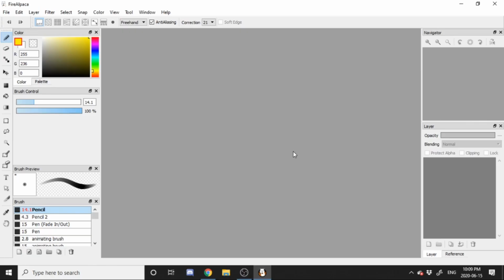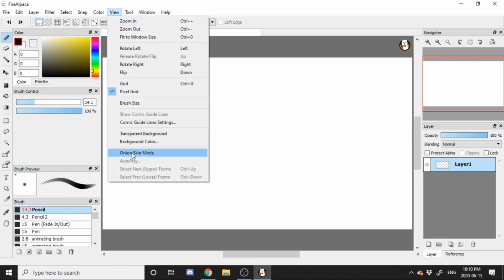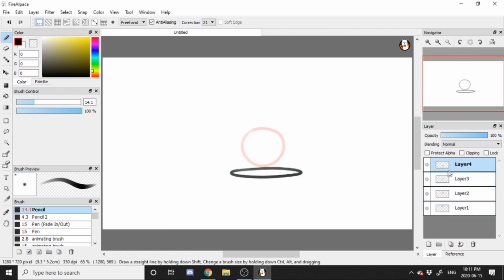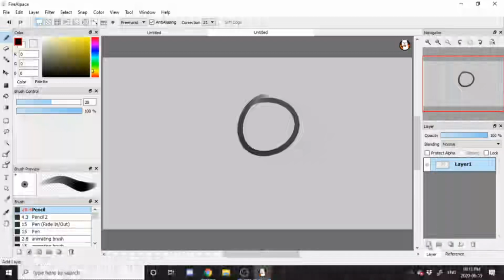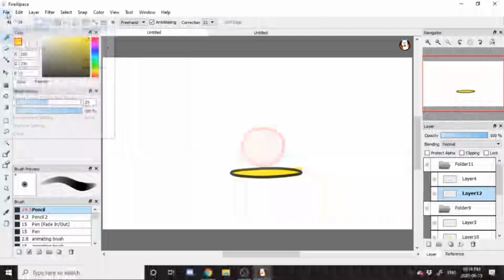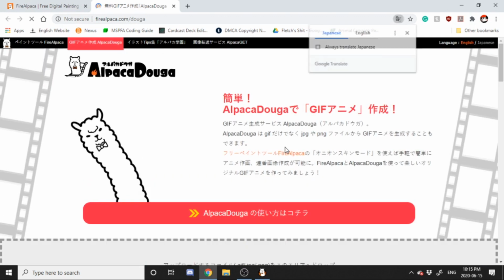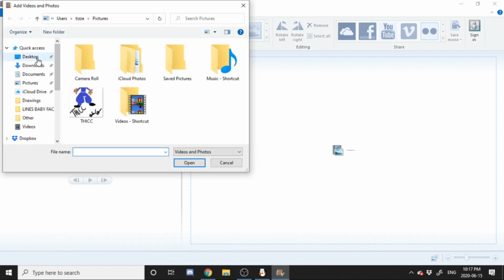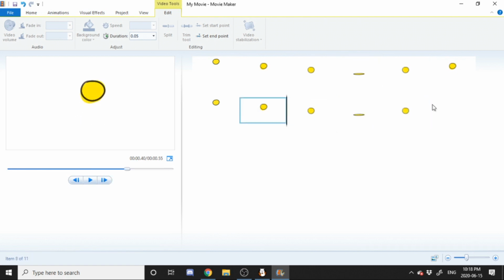How I animate with FIRE ALPACA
SORRY FOR THIS AWKWARD VIDEO! I'm not used to making tutorials and this is most likely my last. But I do hope you guys enjoyed the video